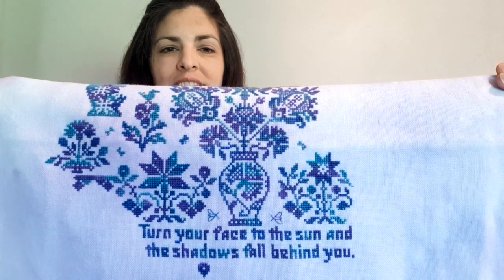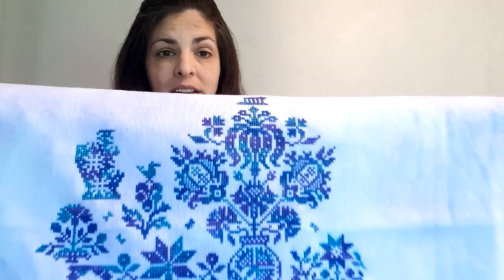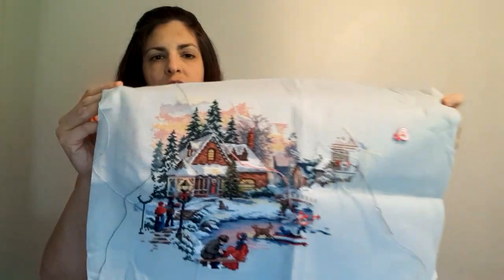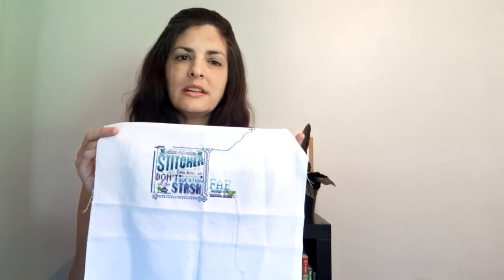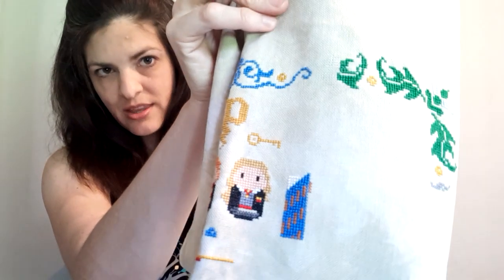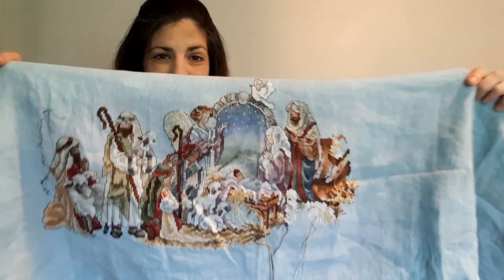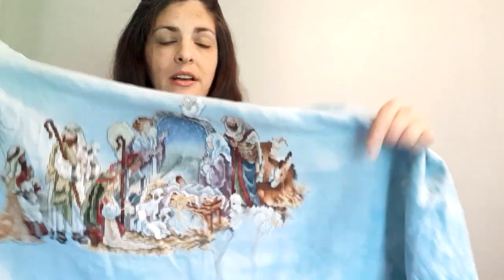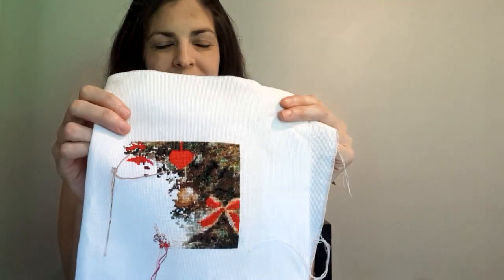Flosstube #20 - July 2020 - New Long Dog Obsession! & Mid-Year WIP Parade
Current Projects shown:

Pavane For These Times, Long Dog Samplers
Japanese Garden, Dimensions
A Treasured Time, Dimensions
Giant Harry Potter, Clouds Factory
Stitcher's Code, Stitchingly

WIP Parade:

The Minstrel, Teresa Wentzler
O Holy Night Nativity, Stoney Creek
Trick or Treat (aka Three Witches Hats), Imaginating
Hobbit House, Cute Patterns by Maria (Etsy)
Disney Castle, Mandarinks Designs (Etsy)
Kitten with Ribbon, Kustom Krafts
Victorian Home, Artecy
Garden Prelude, Mirabilia
Historical Women, Good Morning Maui (Etsy)
Wings, my own personalization, based on GMM style
Ladybird Fairy, Joan Elliott